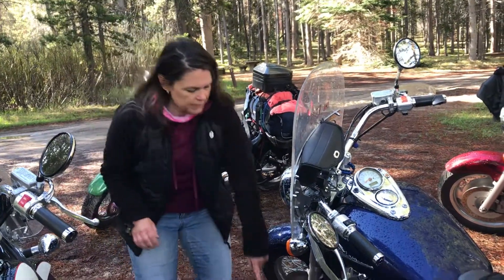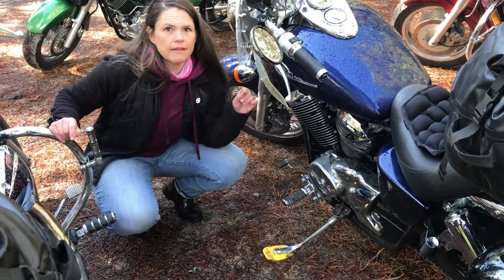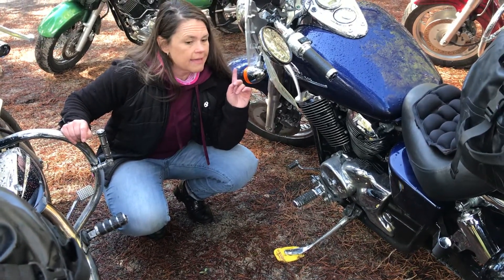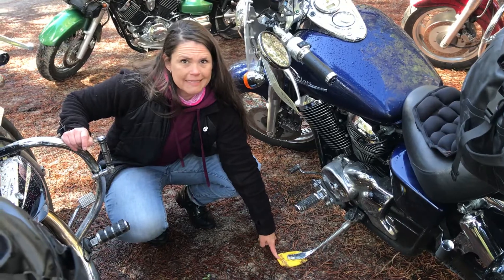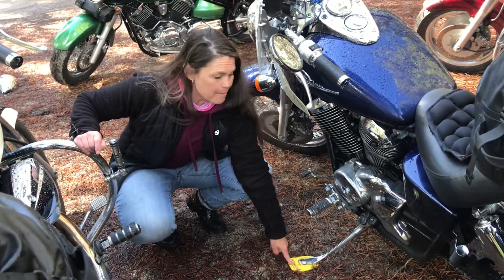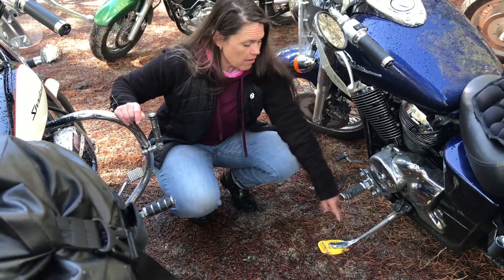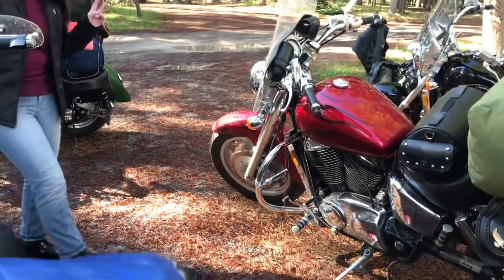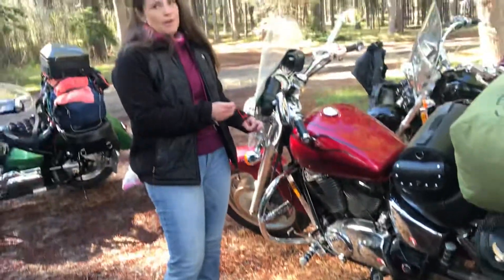Motorcycle Puck Hack - Puck No!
Quick and easy motorcycle puck hack that makes  it easy to pick up from the ground.